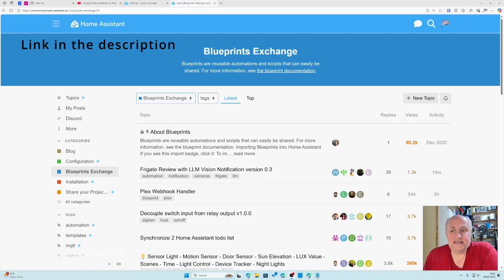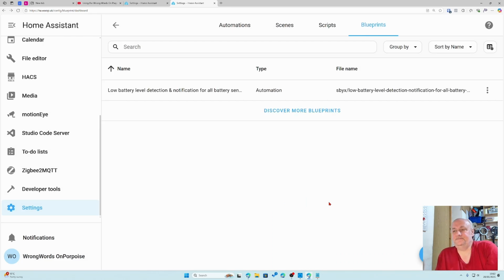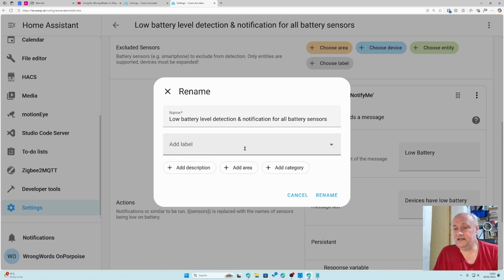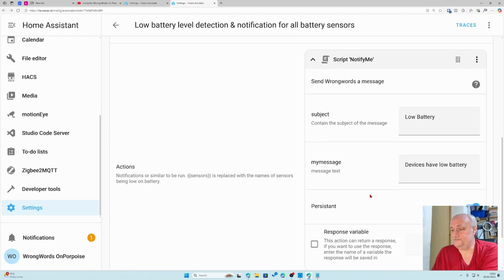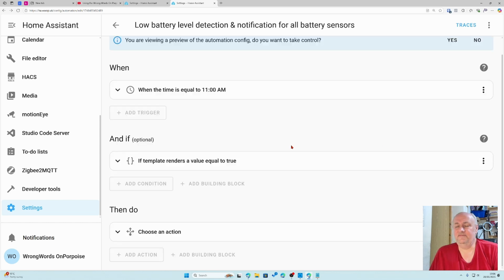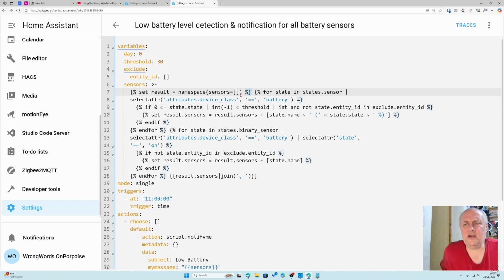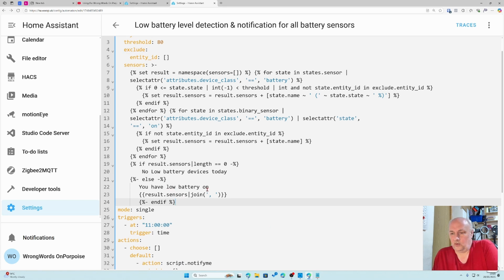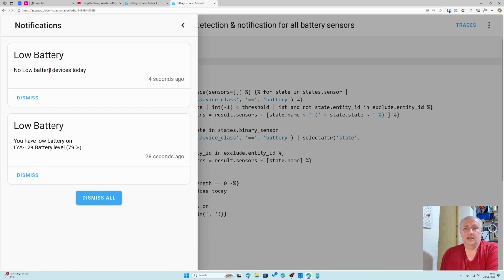Try This Home Assistant Blueprint Trick Today!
Take your Home Assistant setup to the next level with this clever blueprint trick that will transform your smart living experience! Learn how to create a seamless home automation system that integrates all your devices and appliances, making your life easier and more convenient. From smart home DIY projects to automation tips and tricks, this tutorial is packed with actionable advice to help you get the most out of your Home Assistant. Whether you're a beginner or an experienced user, this video is perfect for anyone looking to upgrade their home automation ideas and explore the full potential of Home Assistant. So, what are you waiting for? Try this blueprint trick today and start enjoying the benefits of a fully automated smart home!

Code
{% if result.sensors|length == 0 -%}
        No Low battery devices today
    {%- else -%}
       You have low battery on
       {{result.sensors|join(', ')}}
       {%- endif %}

I Googled "how to start a wildfire". I got 48,500 matches.

Chapters
00:00 Intro
00:11 Credits
00:26 Blueprints exchange
02:25 Create an automation to capture a picture
03:29 Create a snapshot
04:13 Update the snapshot file name
04:50 Upload to Google
07:30 Upload every minute
09:16 Lots of Pictures
12:21 Protecting your Photos
12:30 Wrap up